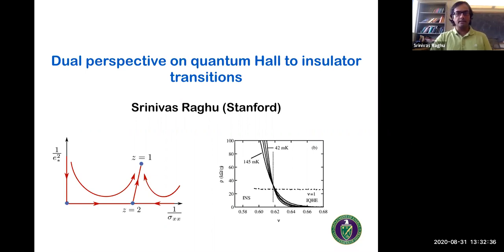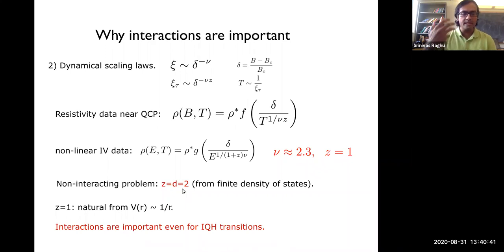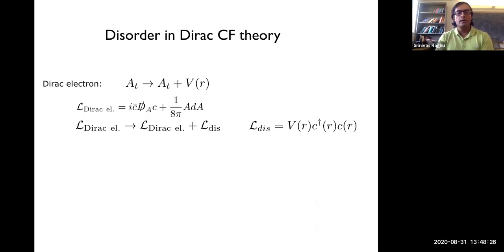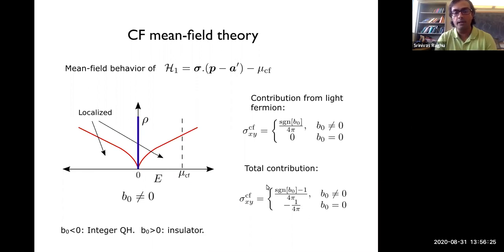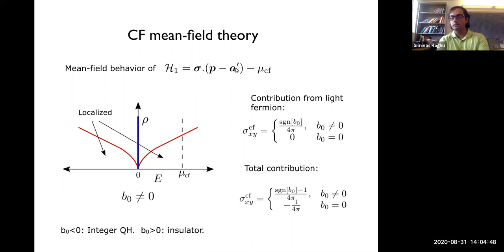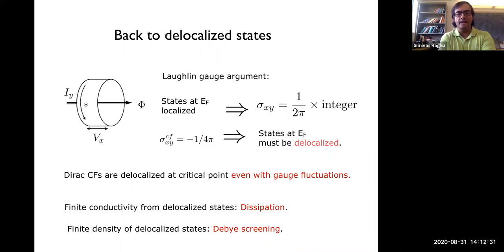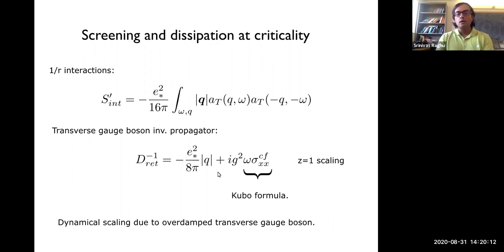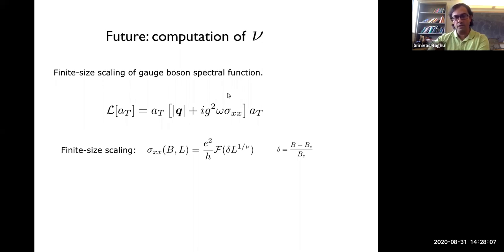Srinivas Raghu - Dual perspective on quantum hall to insulator transitions 8-31-20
Abstract: Quantum Hall to insulator transitions (QHITs) are among the oldest and most studied examples of quantum critical phenomena. In this talk I will discuss problems that still remain open in this subject, and present a dual approach to QHITs based on composite fermion representations. I discuss the mean-field and fluctuational aspects of the dual theories, and discuss how they provide a complementary understanding - and in many instances, a conceptual advantage - to current descriptions of QHITs based on the electron representation.